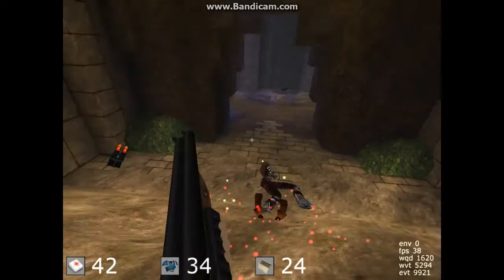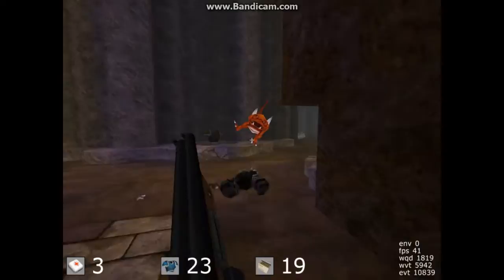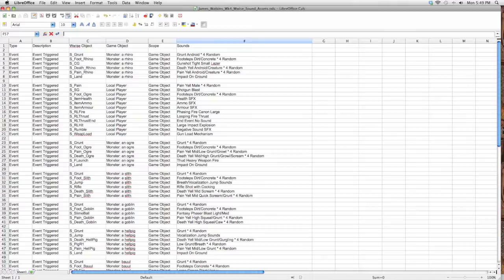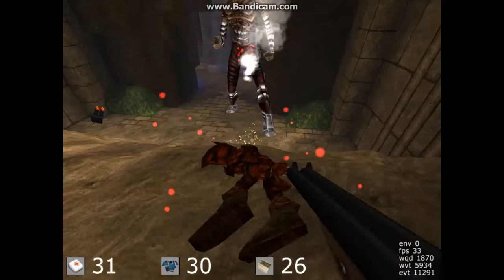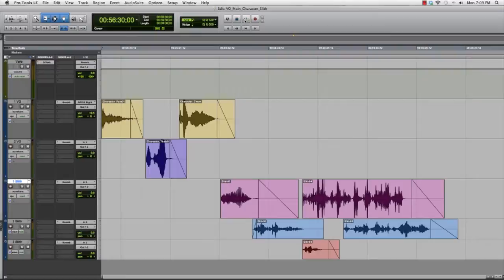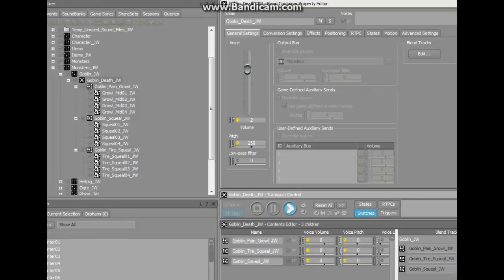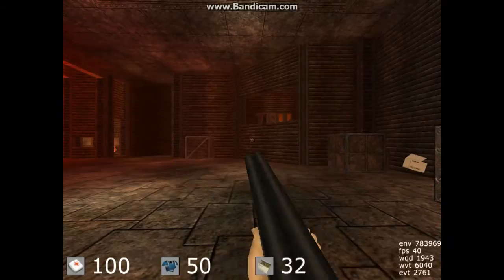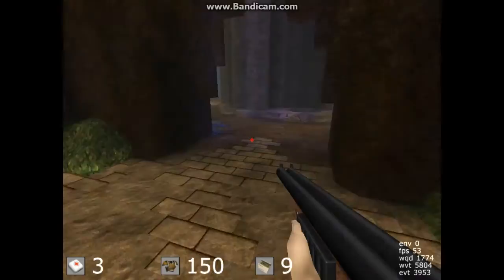Game SFX and Music Implementation Using Wwise: James Watkins Wwise Demo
This is a demo of how I integrated sfx and music into the middleware program Wwise. All sound effects, music, voice acting done by James Watkins.